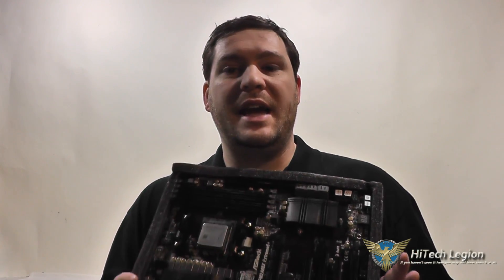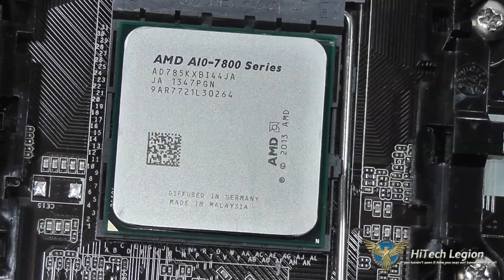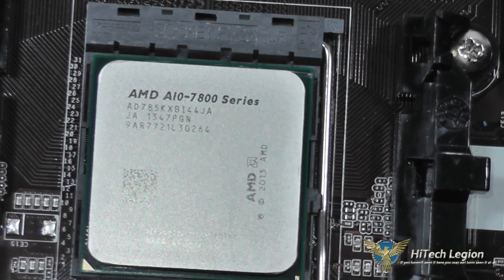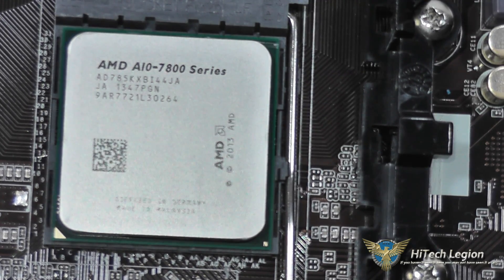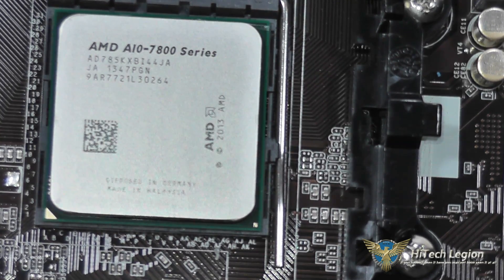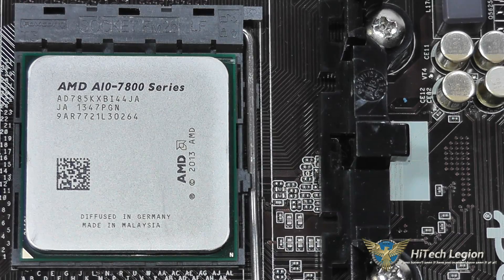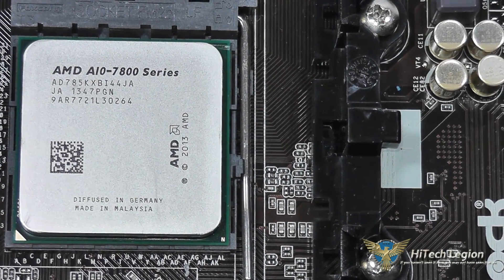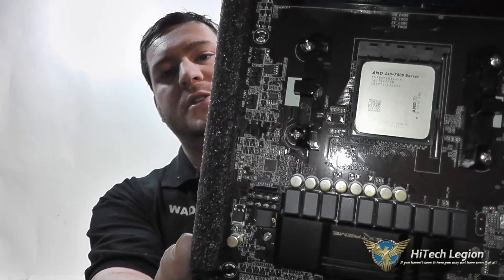AMD A10-7850K APU Overview + Benchmarks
The AMD "Kaveri" APUs have been released, in particular the top of the line A10-7850K APU. The "Kaveri" line is based on a 28nm process and is powered by "Streamroller", the 7850K has four CPU compute cores, and a total of eight GPU compute cores.

The A10-7850K has a configurable TDP that can be set to 65W or 95W (high performance mode) The CPU core clock speed is set to 3.7GHz with a turbo speed that can crank up to 4.0GHz and an L2 cache of 4MB. The eight GPU compute cores have a frequency of 720MHz with a total of 512 Radeon cores and is based on the "Hawaii" GPU. There is also support for DDR3 memory up to 2400MHz speeds. Plus "Kaveri" is enabled for Eyefinity, Mantle, HSA computing, and AMD TrueAudio.

2014 HiTechLegion.com